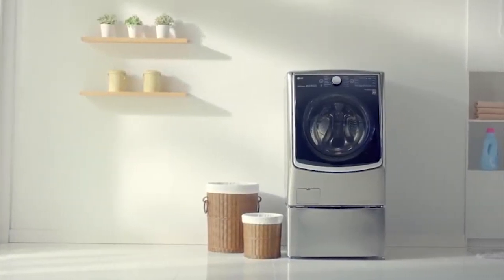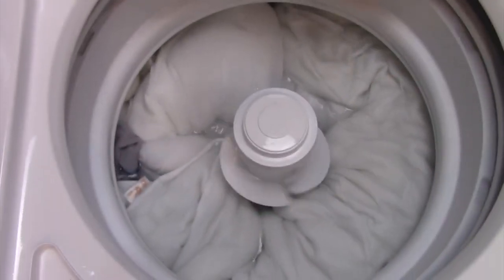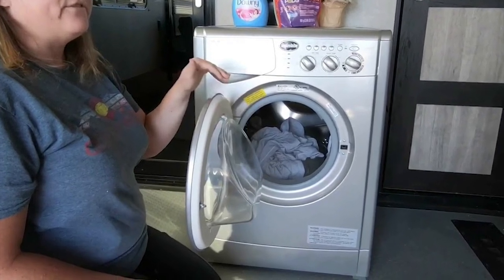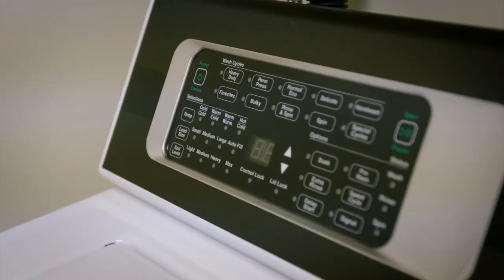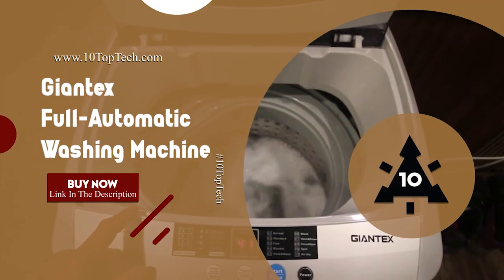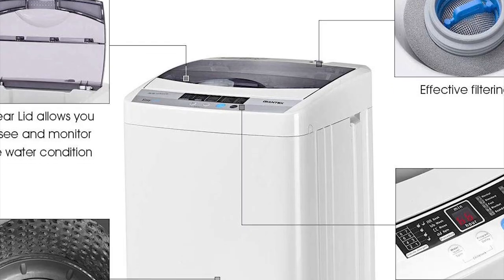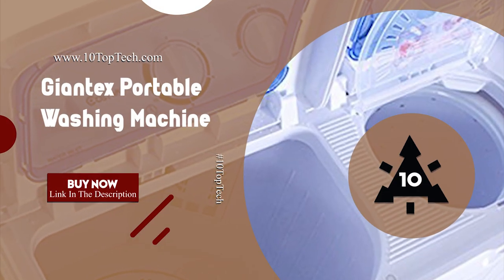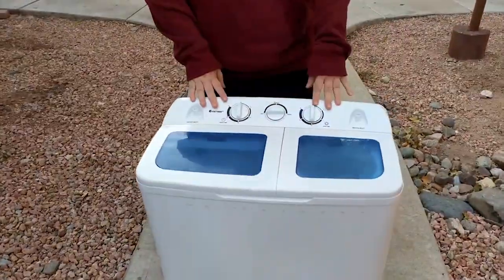BEST WASHING MACHINES IN 2020 Reviews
Amana NTW4516FW White Top-Load WasherUs=

Splendide WDC7100XC Washer-DryerUs=

Black + Decker BPWM09W Portable WasherUs=

Speed Queen TR7 Top-Load Washer
Canada+uk=??

Kenmore Elite 5.2 cu. Ft. Front-Load WasherUs=
Canada= uk=??

Giantex Full-Automatic Washing MachineUs=
Canada+uk=??

LG WM3997HWA Ventless WasherUs=

Speed Queen TR3000WN Top Load WasherUs=

Kenmore 5.3 cu. Ft. Top Load WasherUs=

Giantex Portable Washing MachineUs=